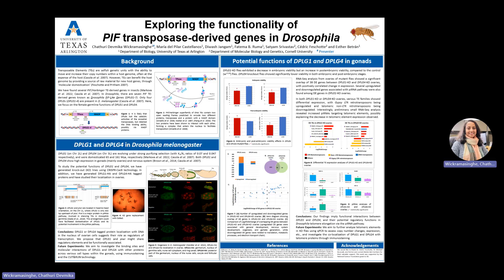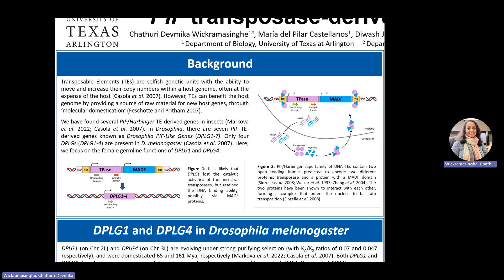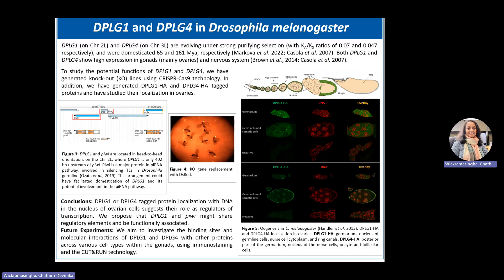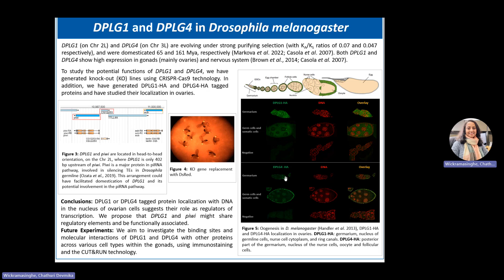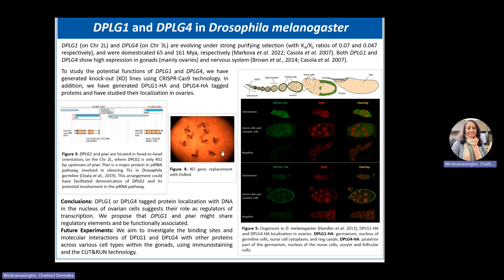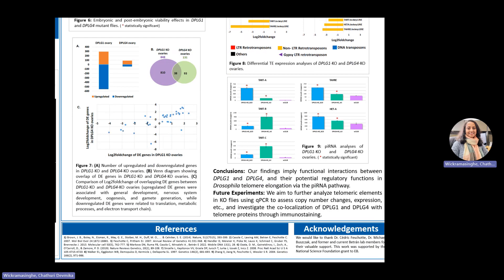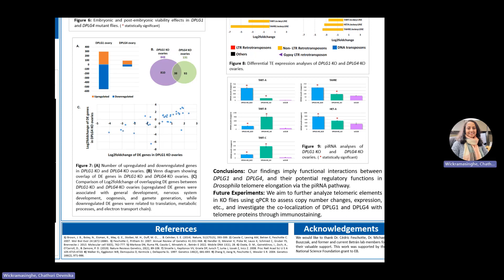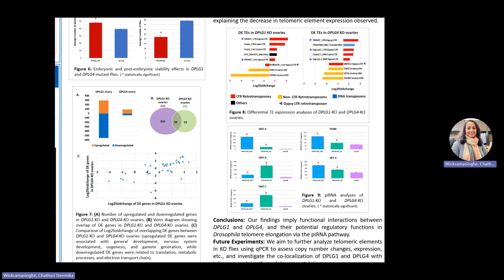Discover 2024 - G16 - Chathuri Devmika Wickramasinghe (Biology)